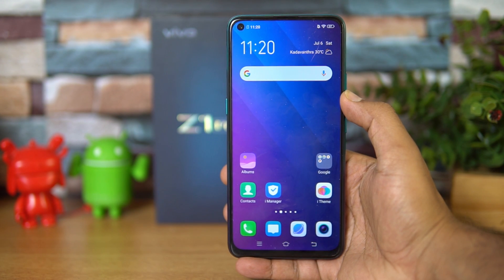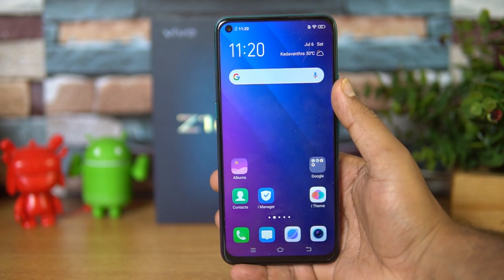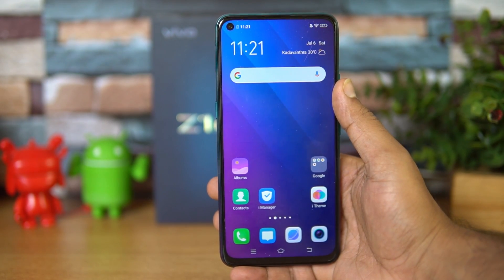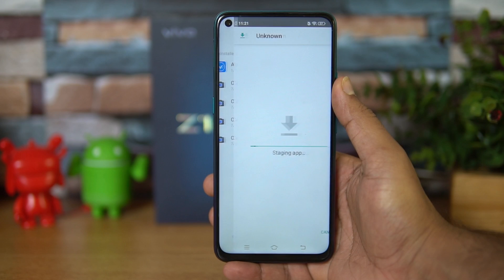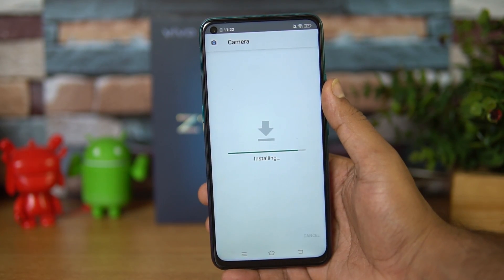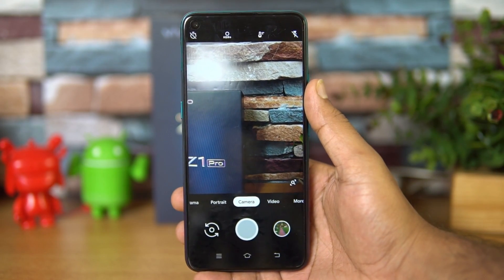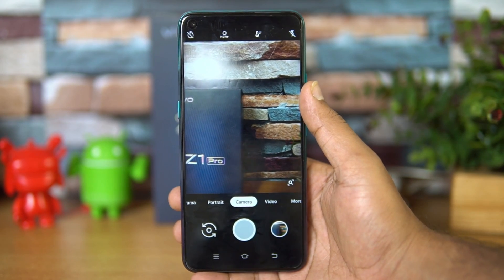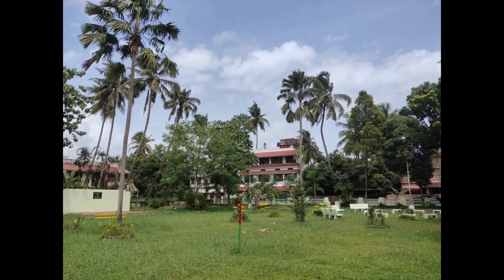Vivo Z1 Pro: How to Install Google Camera (GCam) APK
Vivo Z1 Pro comes with support for Camera 2 API and here is how to install Google Camera or GCam APK on Vivo Z1 Pro.